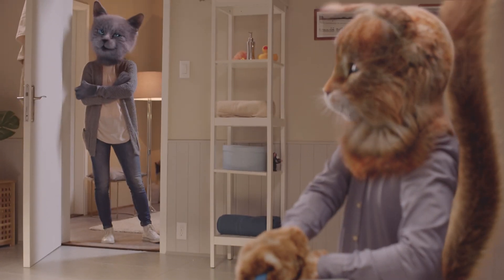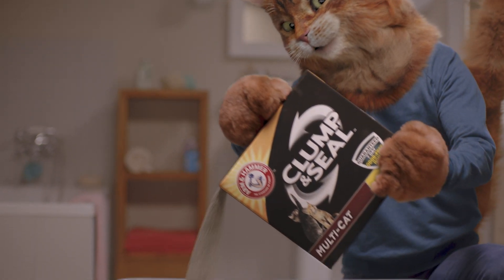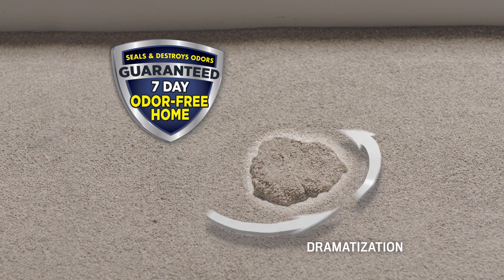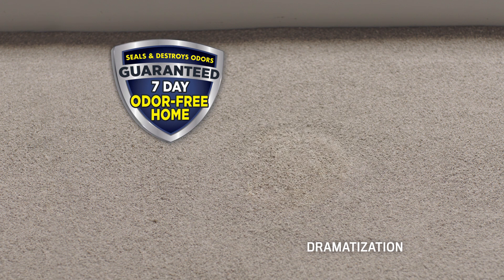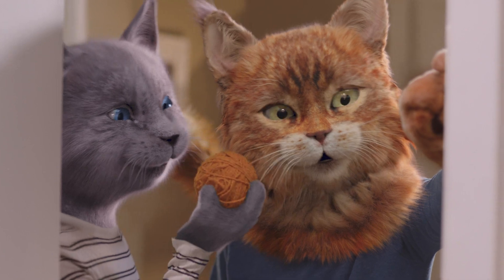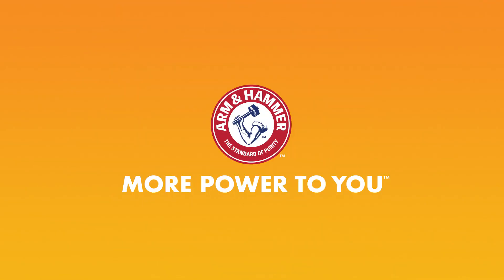Arm & Hammer - Clump & Seal Confidence